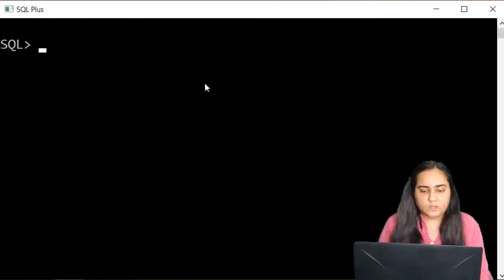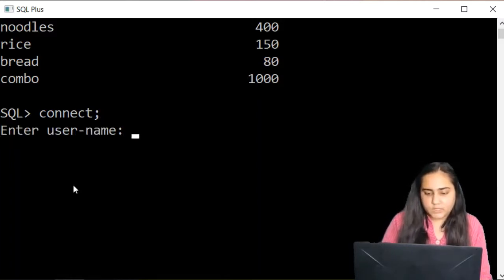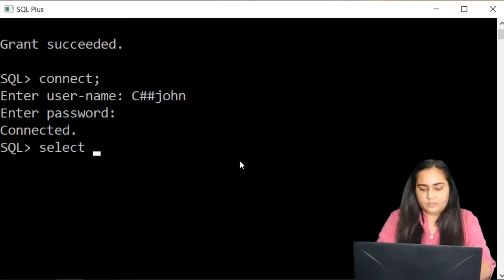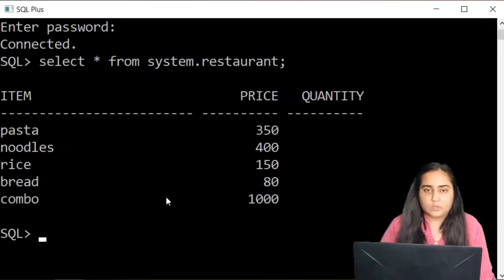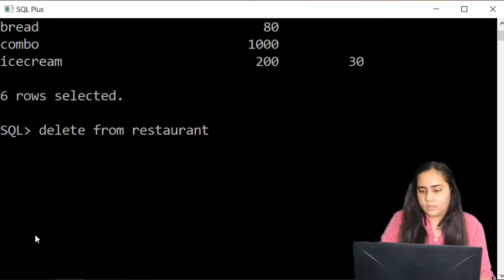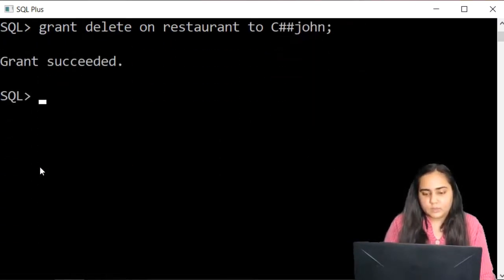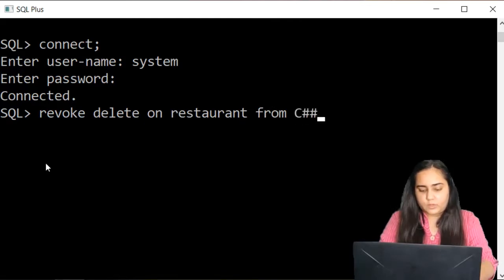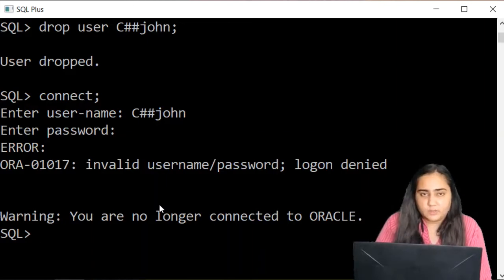Lec-47_DCL| Database Management Systems | CE-IT-ICT Engineering